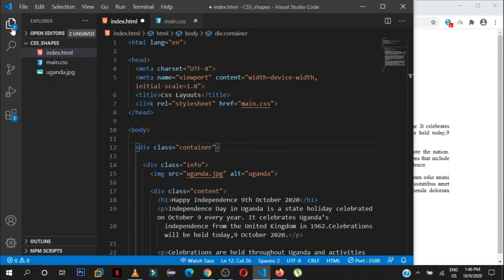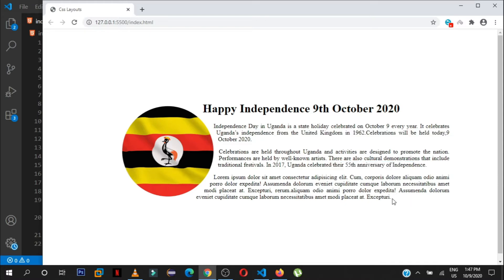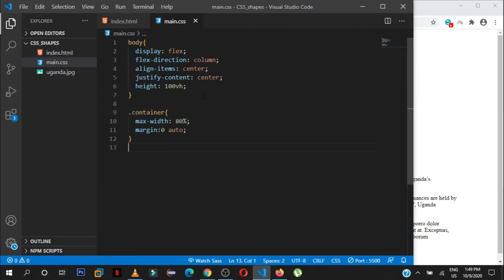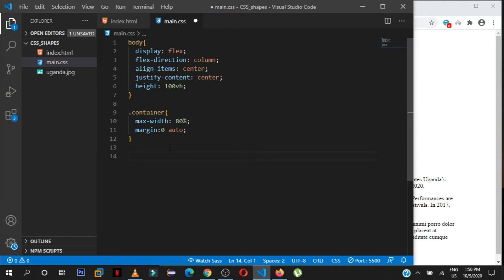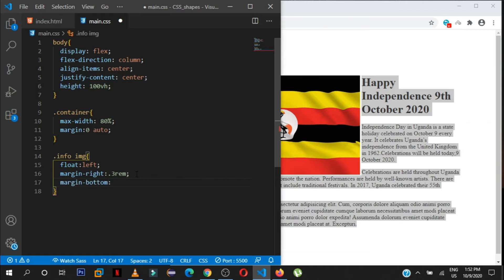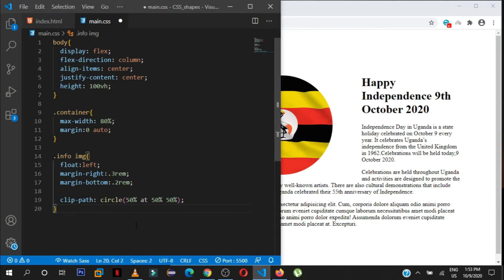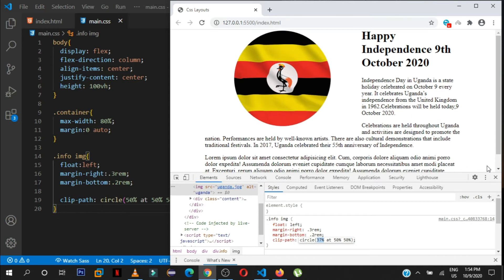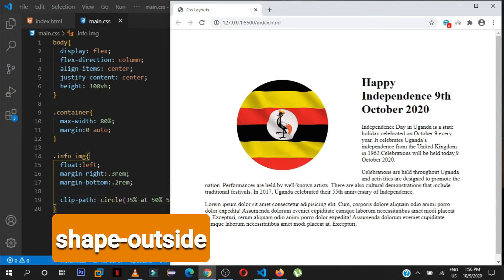Clip-path & Shape-outside Properties - CSS (Become Creative)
In this video, you will learn how to create a well-known layout design in newspapers, Magazines...etc using these two simple CSS properties Clip-path and Shape-outside.

Their role;
Clip-path:: The clip-path CSS property creates a clipping region that sets what part of an element should be shown. Parts that are inside the region are shown, while those outside are hidden.

Shape-outside:: The shape-outside CSS property defines a shape—which may be non-rectangular—around which adjacent inline content should wrap. By default, inline content wraps around its margin box; shape-outside provides a way to customize this wrapping, making it possible to wrap text around complex objects rather than simple boxes.